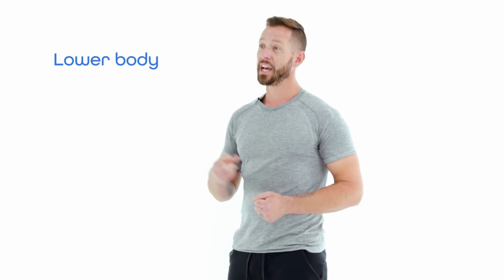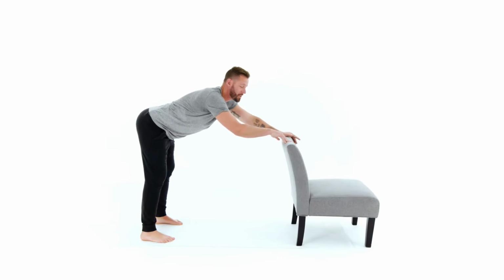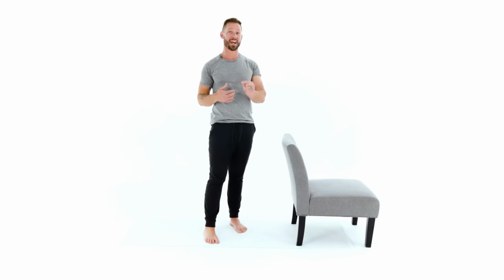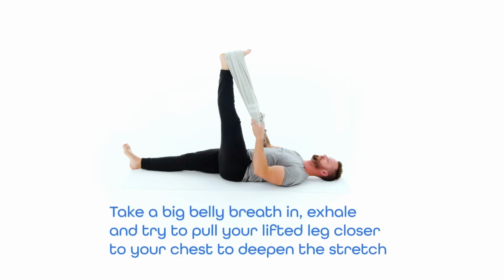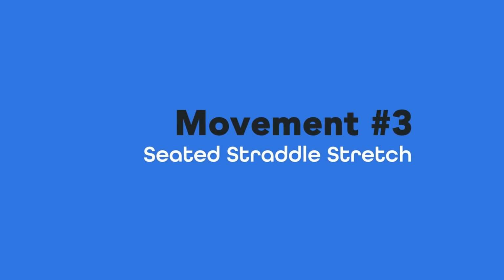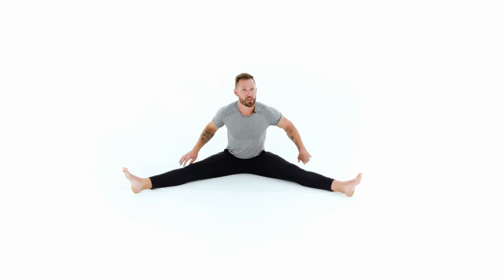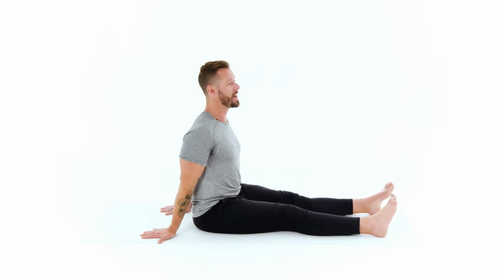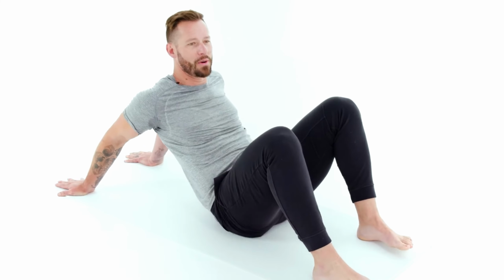Stretching Exercises for Seniors